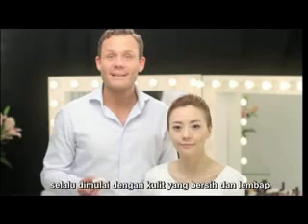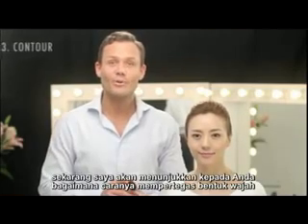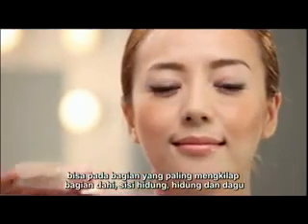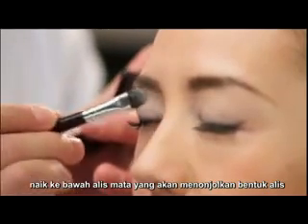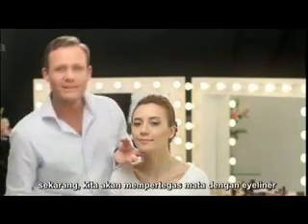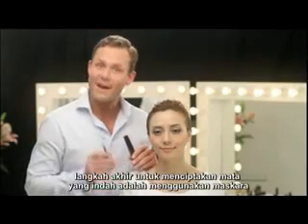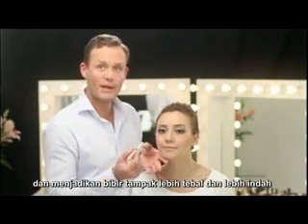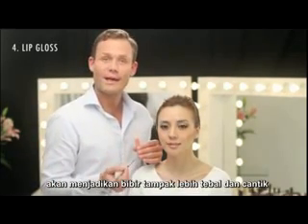Tips Cara Make Up Artist - Jonas Wramell - YouTube.mp4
Tips Cara Make Up Artist - Jonas Wramell